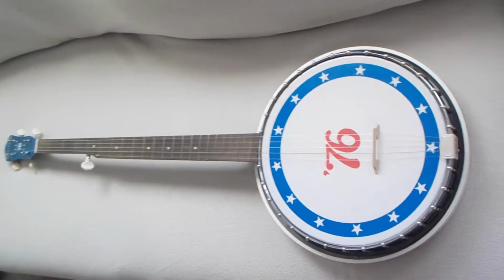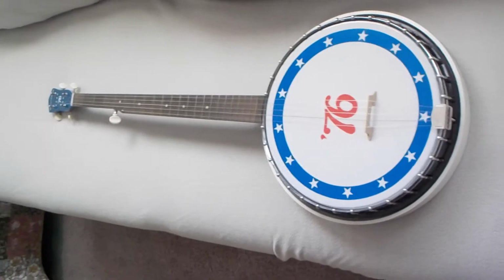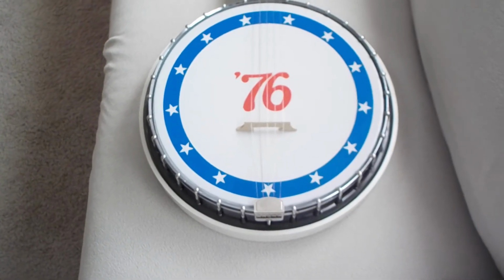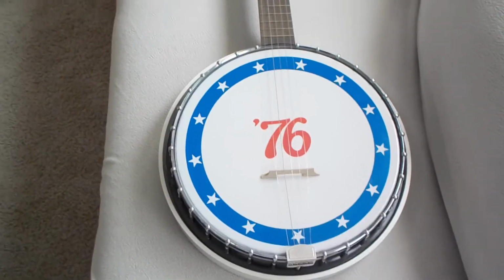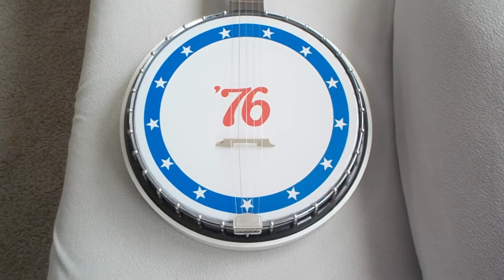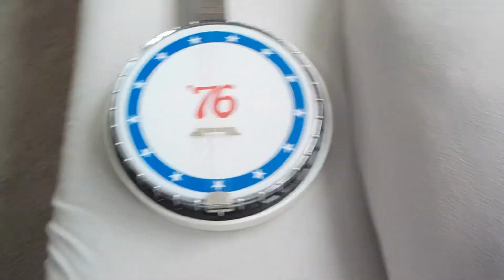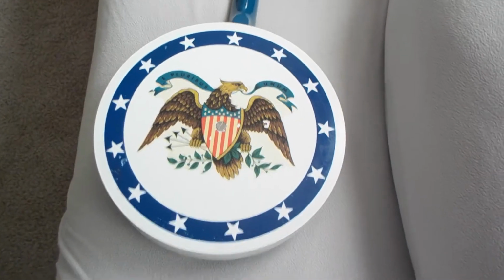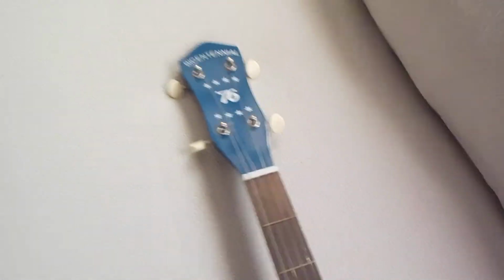USA Patriotic Salute To Sprit of 1776 Banjo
This is the latest addition to my Banjo Collection.  A Limited Edition  Rare Harmony,  Spirit of 76 , Bicentennial Banjo.  Issued in 1976 as a Celebration of America's 200 Birthday.  I've Read in a couple of places that there were Only 1,776 of these Sold..  So there are Not Many "Survivors"  Left in Good Condition after all these years.. I Believe that this is actually a Harmony Model 30 Resotone Banjo, as it has 30 Tension Hooks...as oppose to the Model 16 which had 16 Tension Hooks... and it also has a Plastic Head...This dates it between 1970 and 1975...Anyone with More details or  Info on these Banjos , Please share your knowledge by commenting below. There is Very Little info on line, aside from Opinions and hearsay, so, it's  NOT Very Reliable  and No Videos at all to speak of ...
.. FYI , Harmony also issued a Bicentennial Guitar the same year,...    Thank You